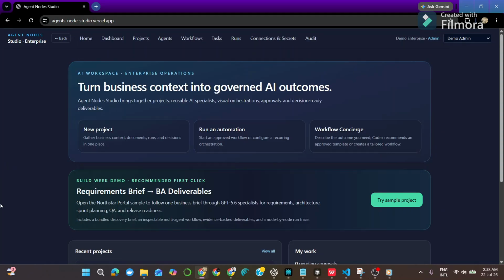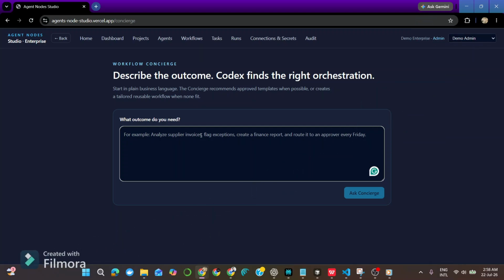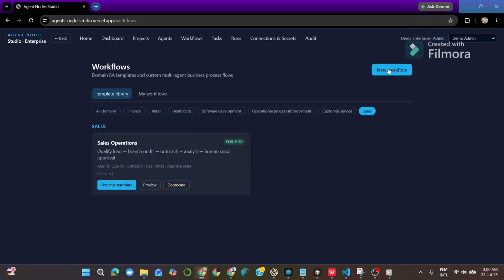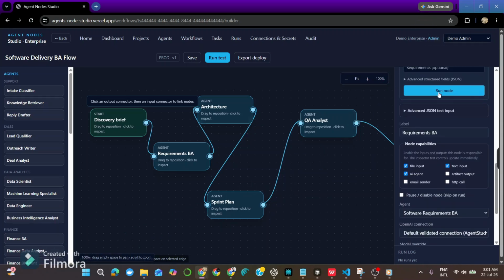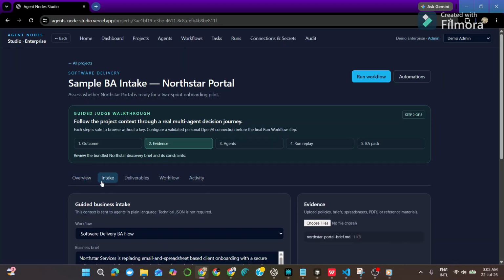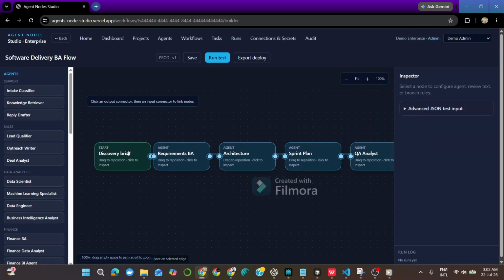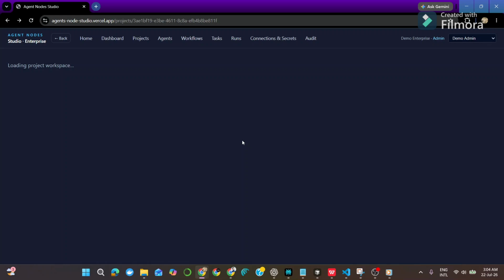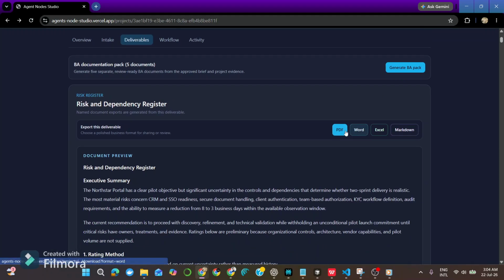AgentsNodesStudio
Agent Nodes Studio

It combines reusable specialist agents, visual multi-agent workflows, project intake and evidence, governed runs, and decision-ready deliverables.